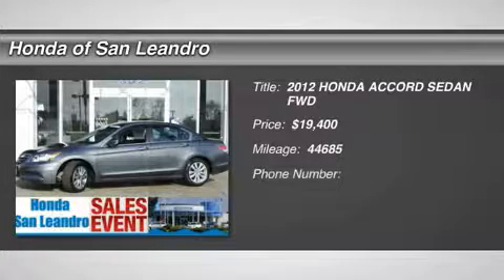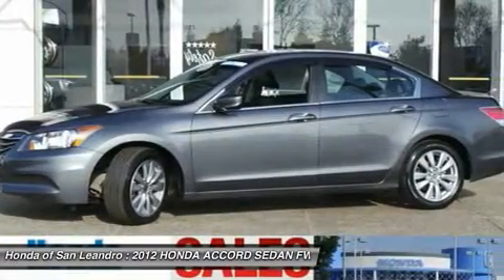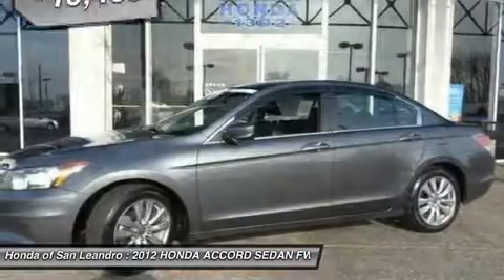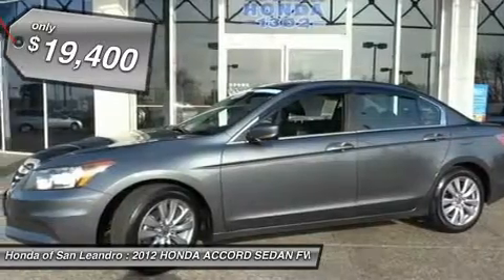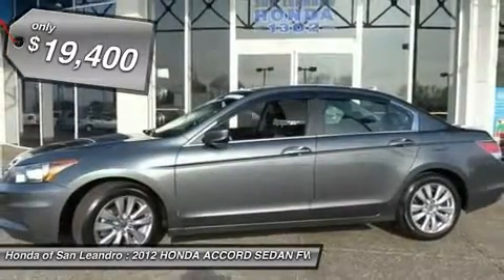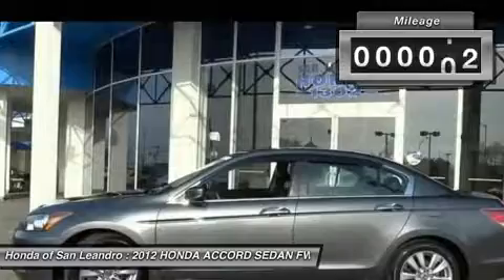2012 HONDA ACCORD Oakland,Hayward,Alameda,San Lean P9015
2012 HONDA ACCORD Oakland,Hayward,Alameda,San Lean
Stock# P9015

You'll love this Certified 2012 HONDA ACCORD. This is a car you'll want to take home. With 44685 miles, it features Automatic transmission and an exterior color of Gray. Call us and be the first to open the car door today!